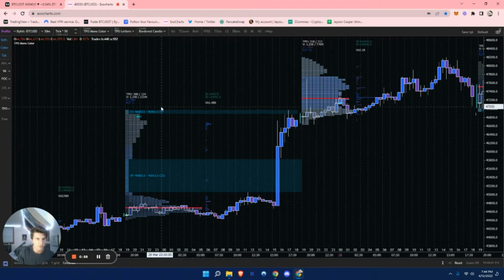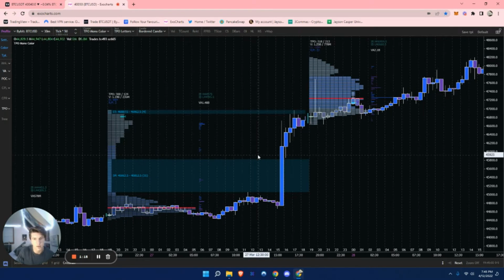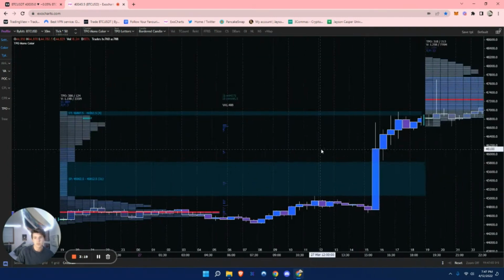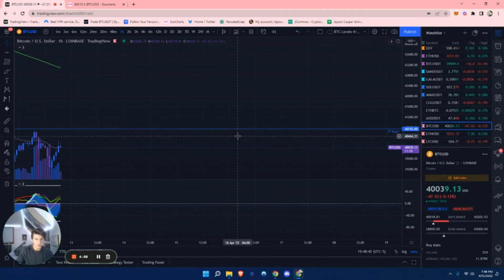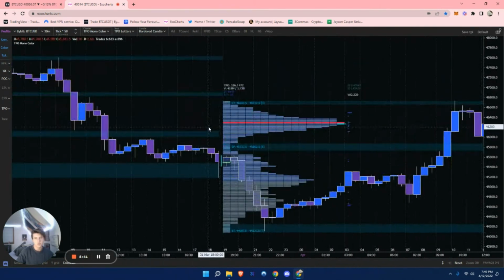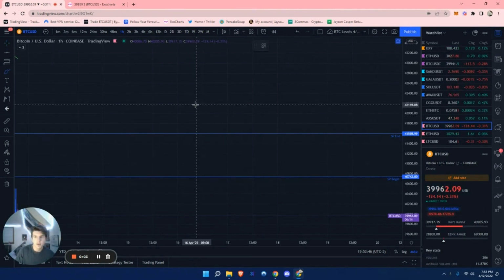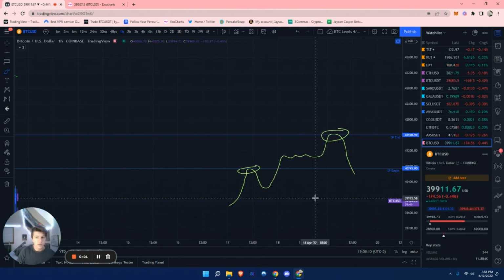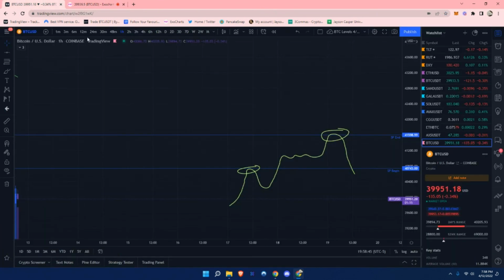Single Prints and How to Trade it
How to use and Trade Single Prints!